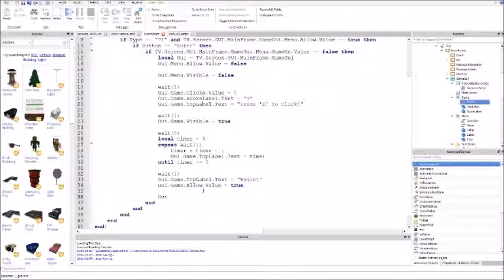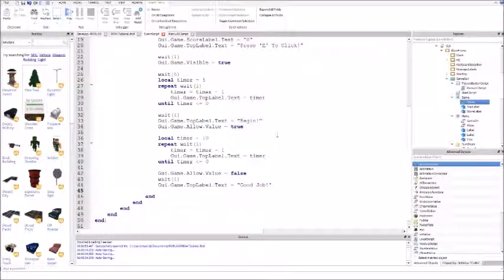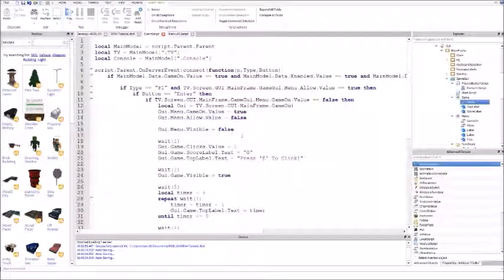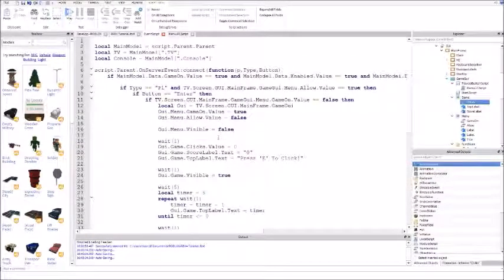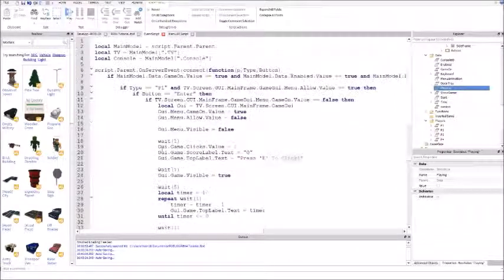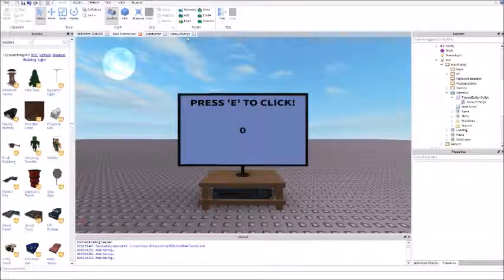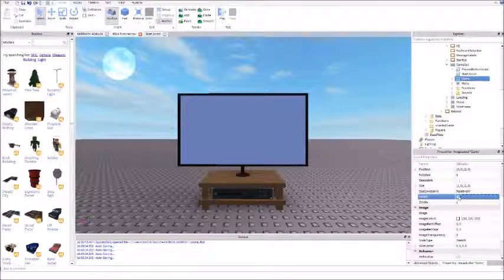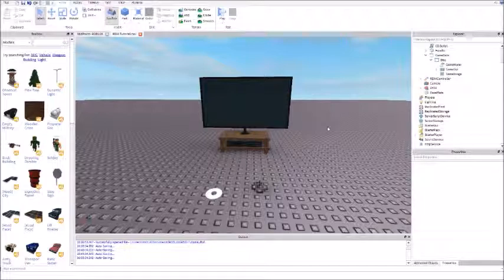RBX4 Beginner Tutorial Part 3.5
This tutorial shows you how to make your own game disc for the RBX4 Game Console on Roblox.